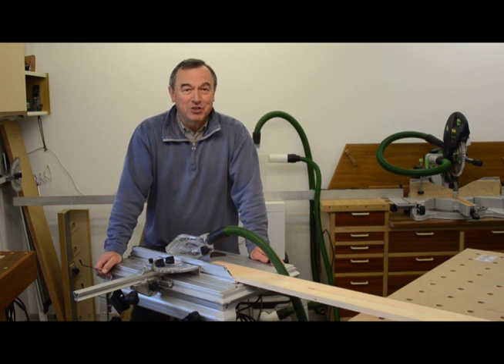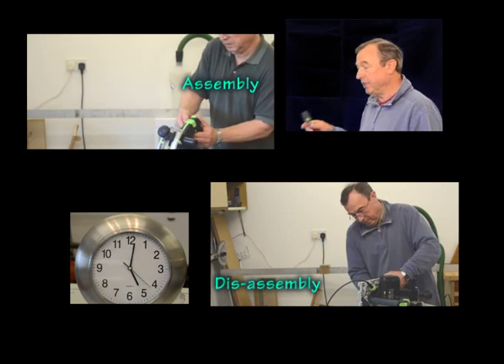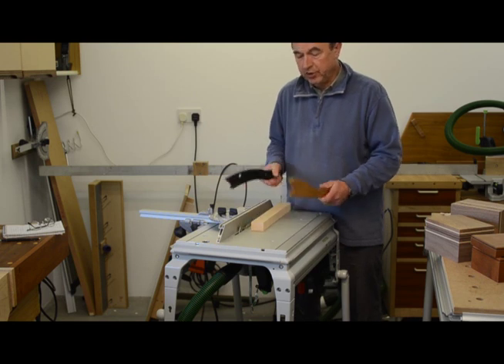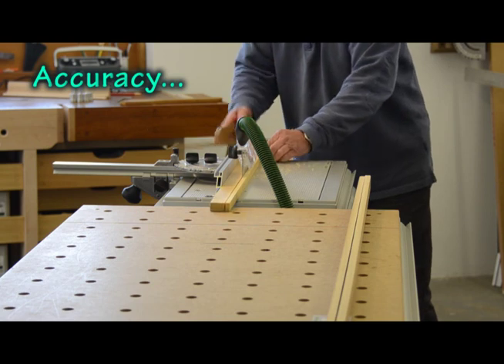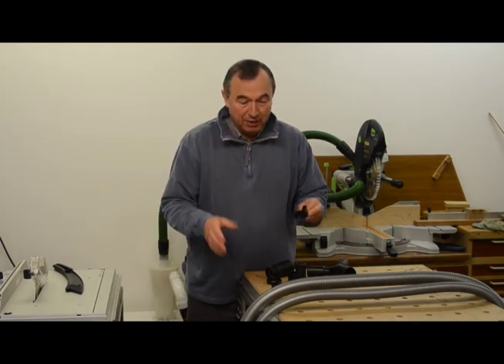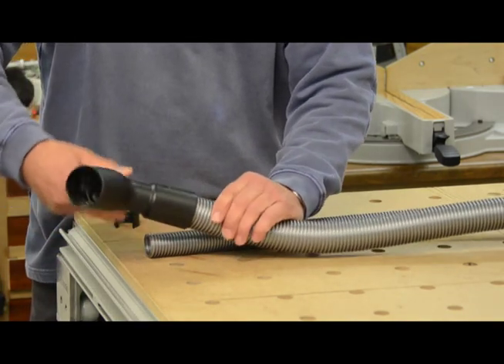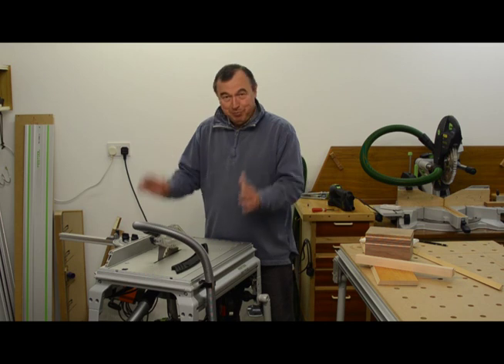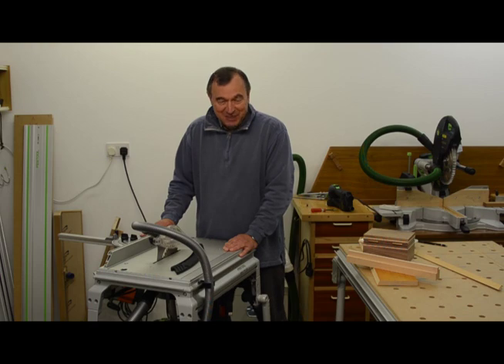Festool CMS Unit with TS55R Saw - Part 2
The second and final part of the guided tour and review of the Festool CMS Unit with the TS55R saw that together make a highly portable, accurate and easy to use table saw.